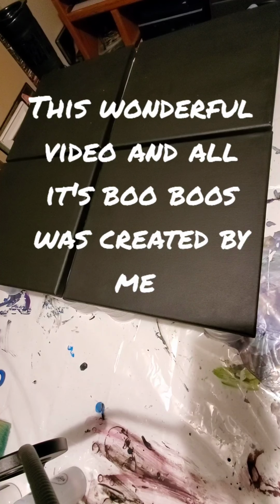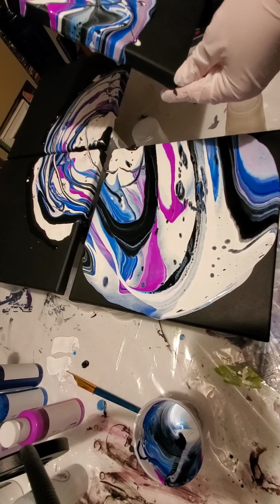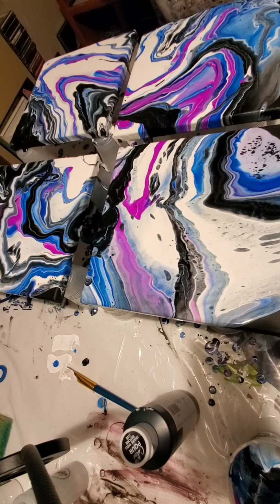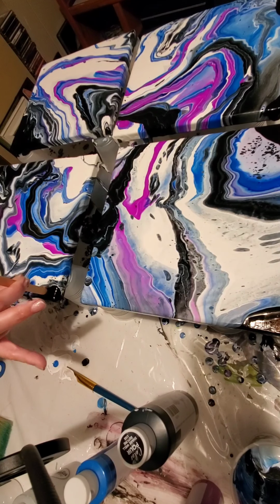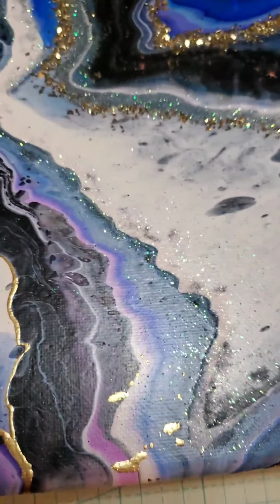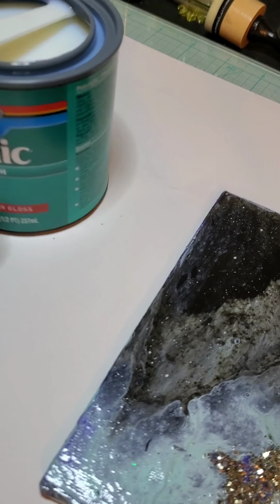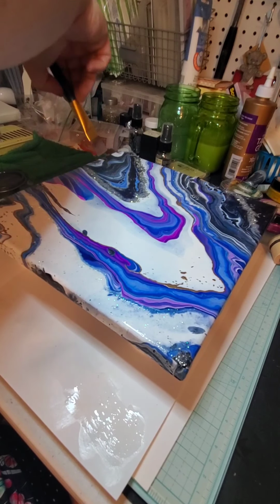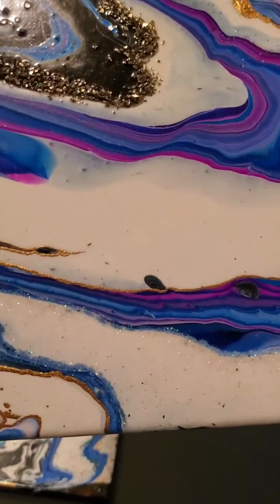4 Squares of 10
Paint pour project with embellishments. The video is way to long... I'm not an editor yet so fast forward will have to do.